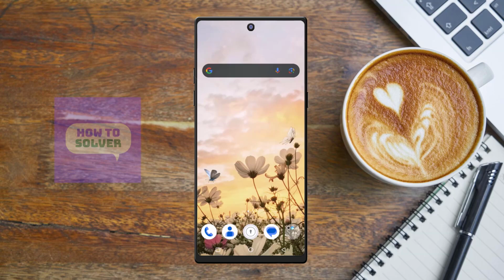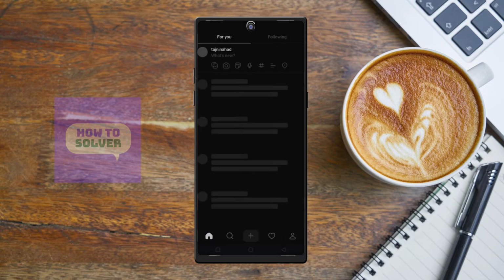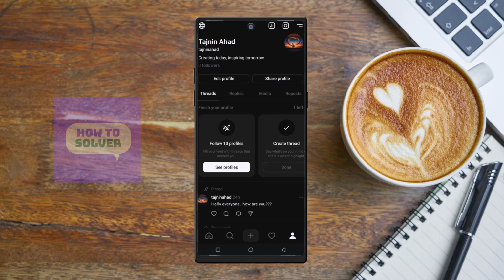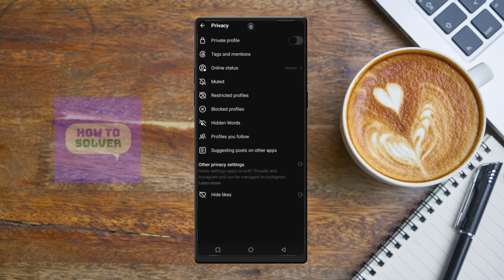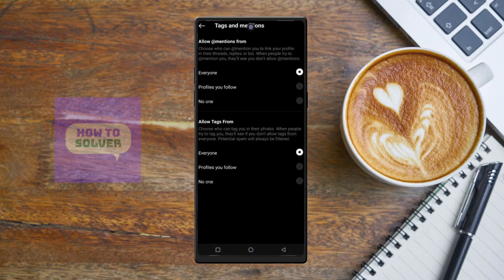How to Disallow Tag and Mentions in Threads 2025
How to Disallow Tag and Mentions in Threads